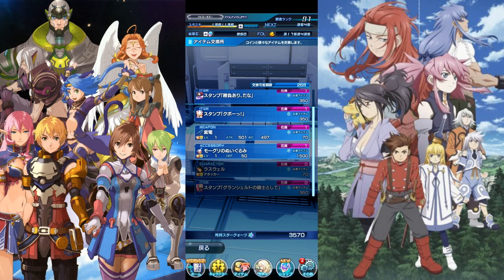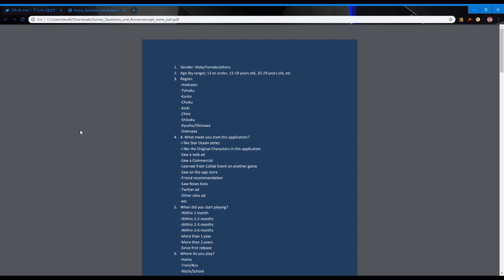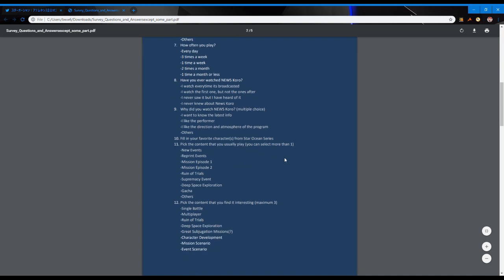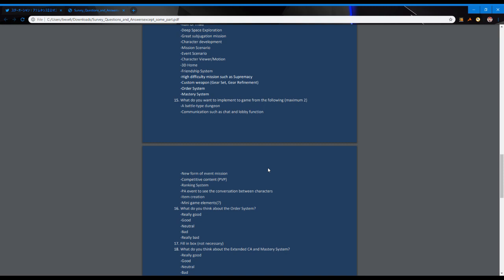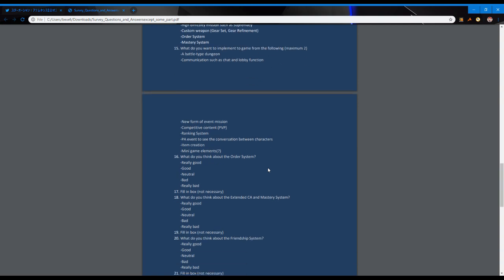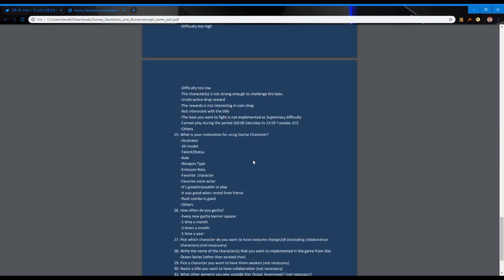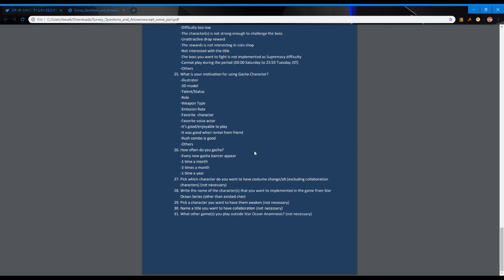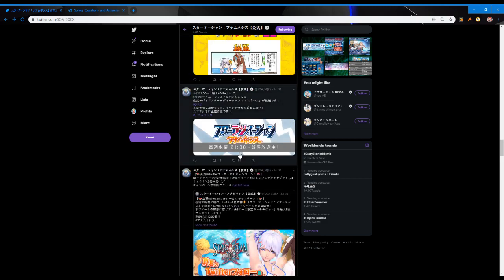Star Ocean: Anamnesis (JP) FF Brave Exvius Collab Returns + Player Survey!!